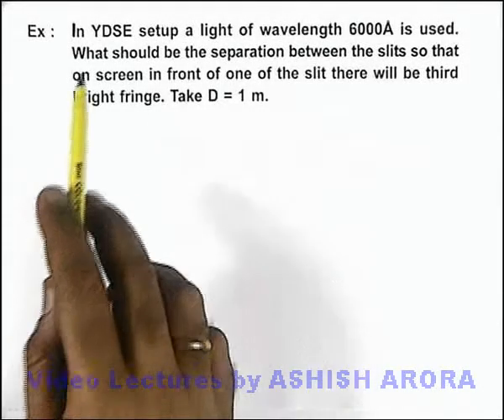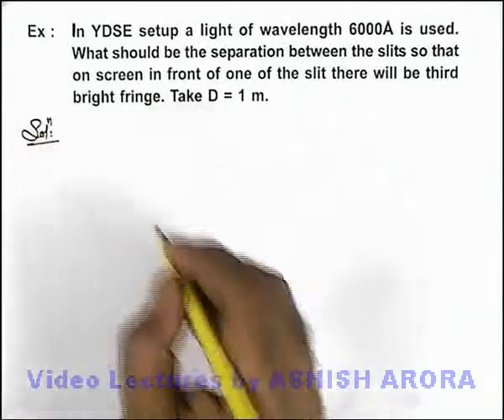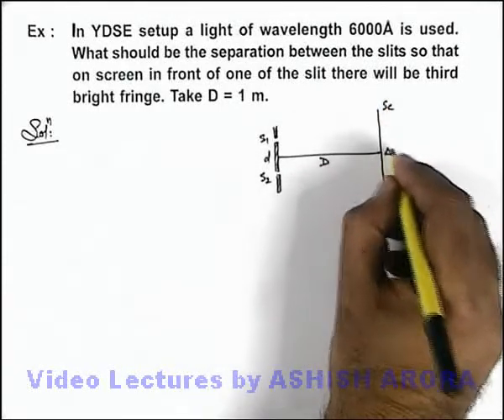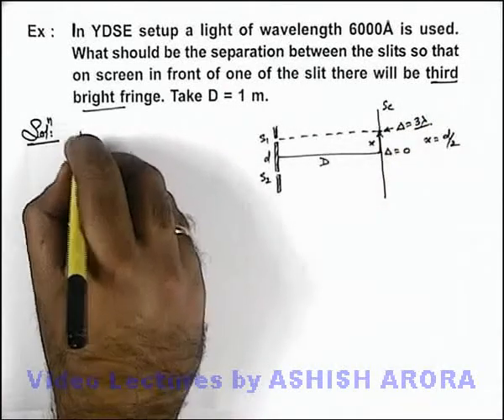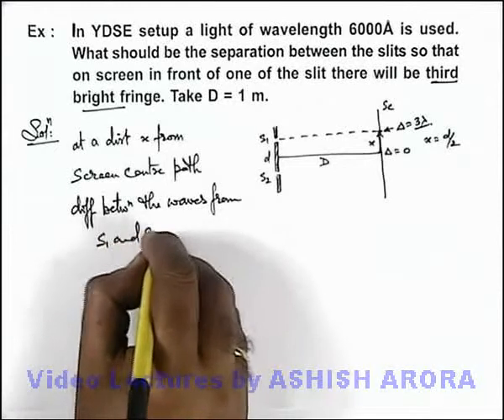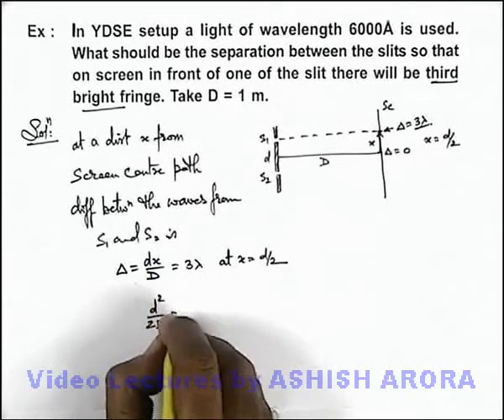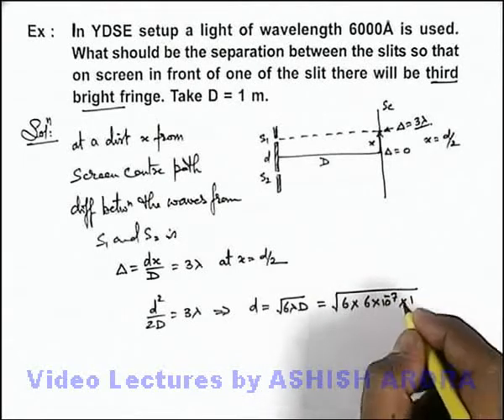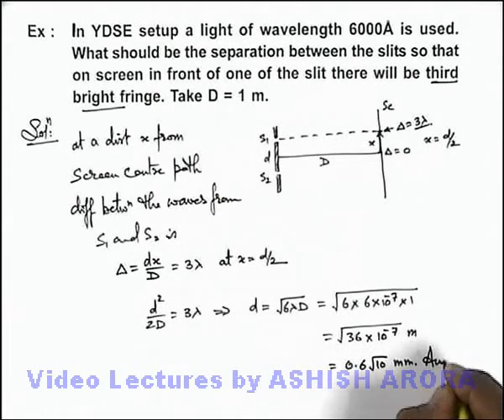Class 12 Physics | Nature of Light and Interference | #21 Solved Example-7 | For JEE & NEET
PG Concept Video | Interference of Light | Solved Example-7 by Ashish Arora